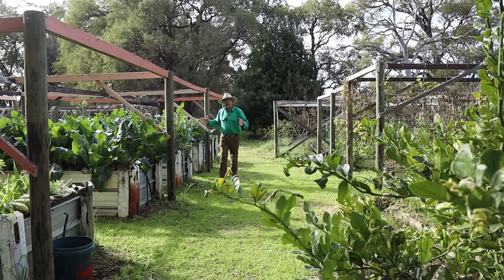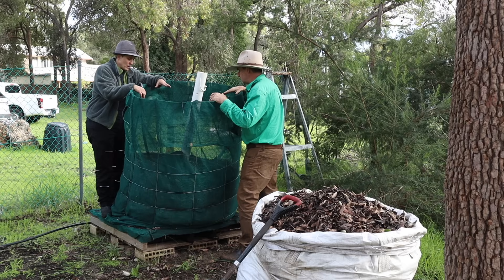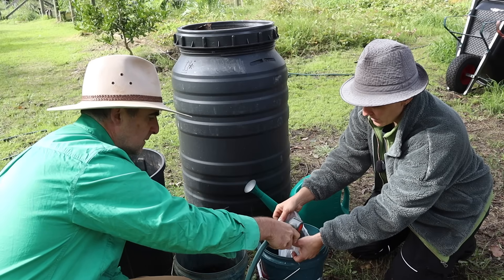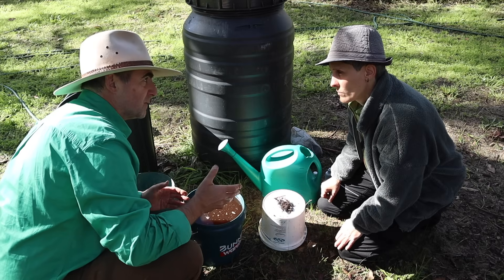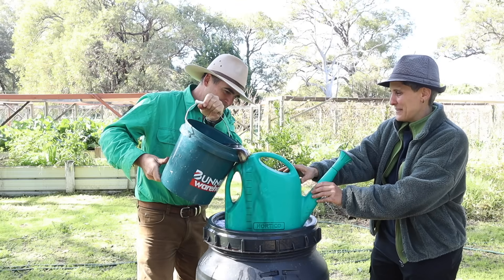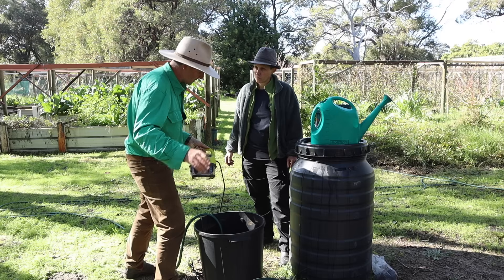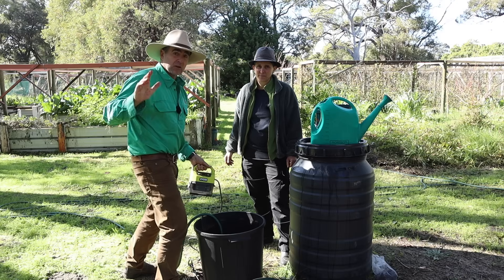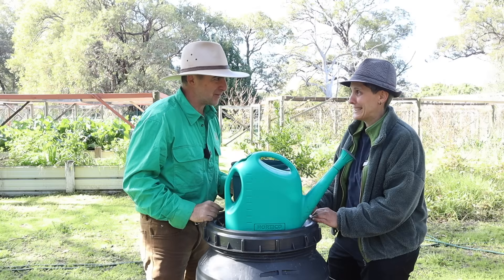How To Make Super Easy Liquid Compost For Your Farm or Garden!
Turn your compost into a powerhouse fertilizer! In this video, we dive into the Johnson-Su Bioreactor method and show you how to transform finished compost into liquid biological fertilizer that’s perfect for farms, gardens, or even a kitchen garden.

Join Tim and Christel as they break down:
✔ How the Johnson-Su system works
✔ Why it creates biologically active, pH-balanced compost
✔ A simple DIY way to make compost extract at home
✔ The exact ratios for large or small-scale application

Whether you’re a regenerative farmer, a backyard grower, or someone curious about improving soil health, this method is a game-changer!

Composting Hacks for Healthy Soil
BRIX Testing for Plant Health

📌 Visit timthompson.ag for more farming tips and resources.

Filmed at Vrinda Valley community gardens .

This video was made possible by the West Australian Government's State NRM Project.

00:00 Intro – Why Johnson-Su Composting?
00:32 What is a Johnson-Su Bioreactor?
01:11 Key Materials & Setup
02:00 Finished Compost: What It Looks Like
02:55 Turning Compost into Liquid Fertilizer
04:43 Perfect pH – Why It Matters
05:50 Mixing Ratios for Any Scale
06:48 Pump Setup for Easy Application
07:35 How to Apply on Pastures & Gardens
08:18 BRIX Testing for Plant Health
09:00 Wrap-Up & Next Steps